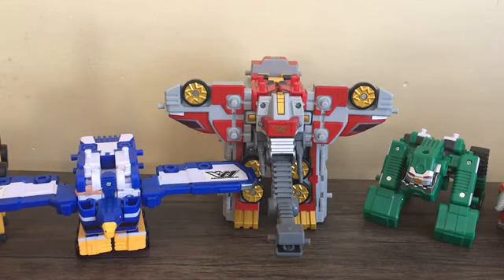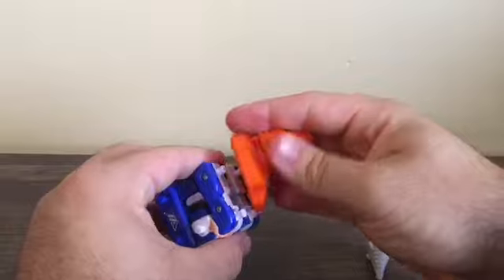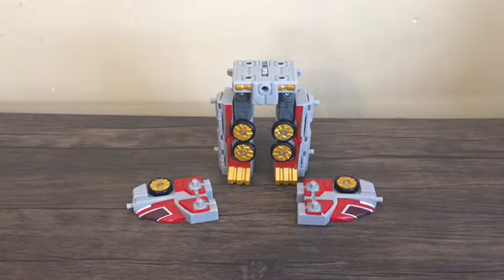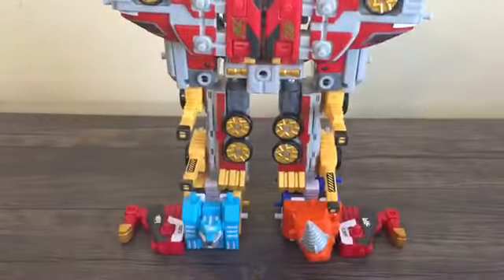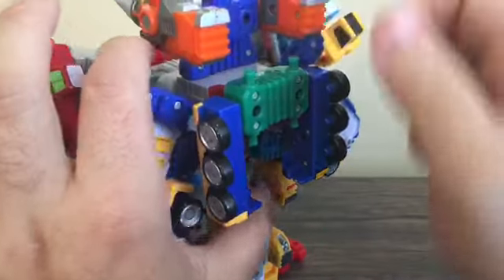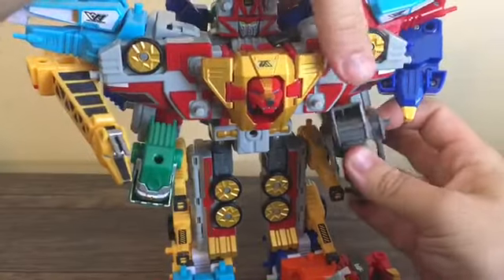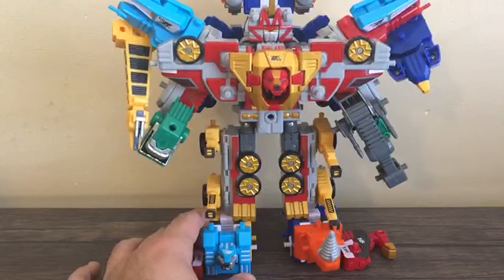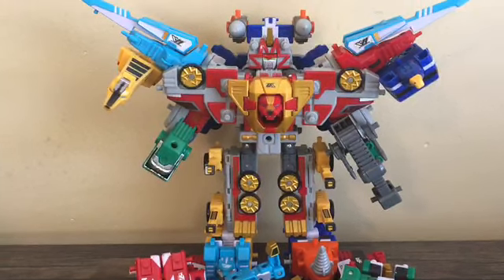Review: Mugen General 7 Combination Part 1 (Robot Mode) - (Machine Robo Mugenbine)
This part covers the combined robot mode.